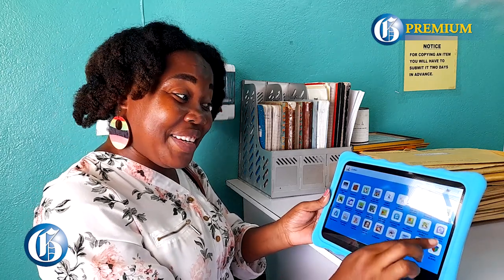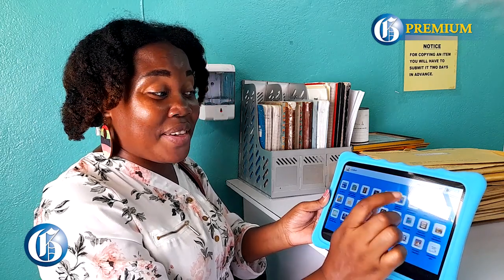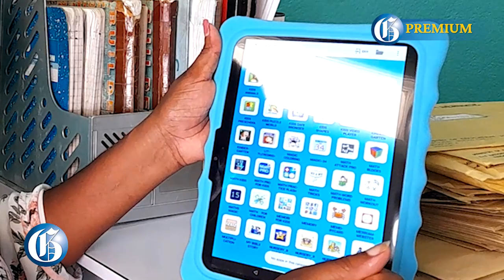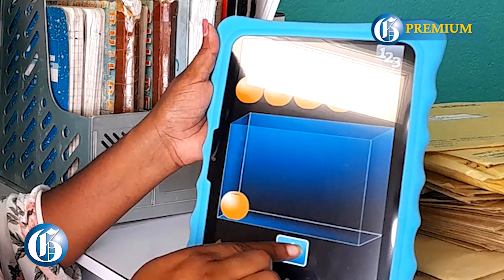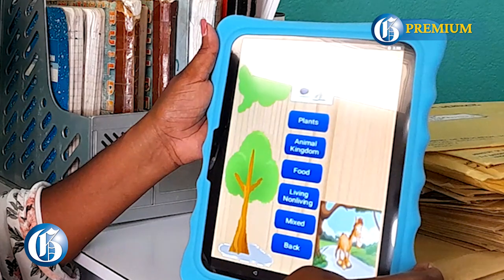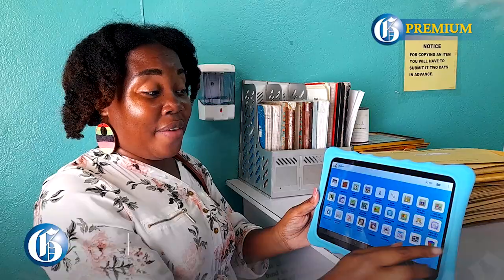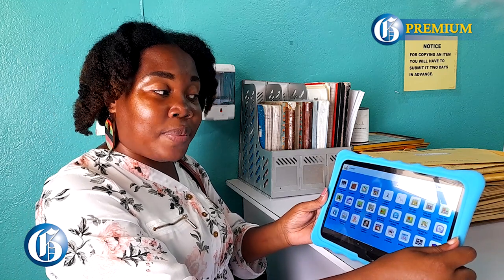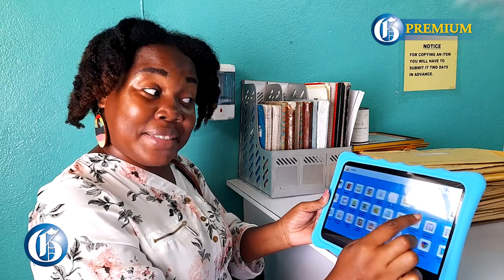May Pen Primary principal recommends specialised tablet for reading intervention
Major Paul Scott, principal of the May Pen Primary School, has been hooked on a specially made tablet called Learnit since he attended a diaspora conference on education, which was held in Manhattan, New York, earlier this year.

Major Scott said that after viewing the presentation from the exhibitor, he realized the potential of the device to assist students, as well as other persons across the island, who may need technological intervention to enhance their learning.